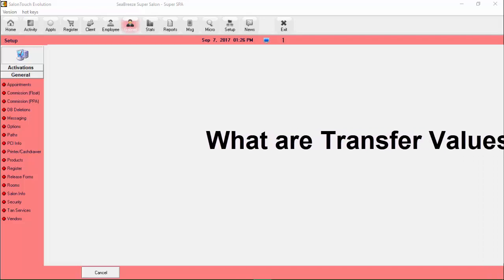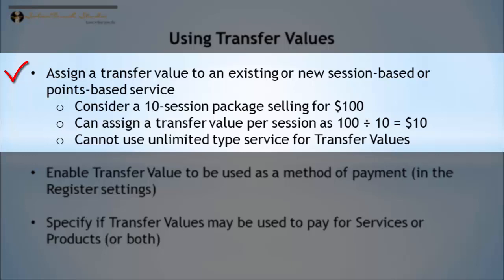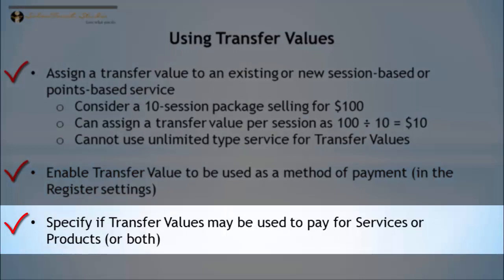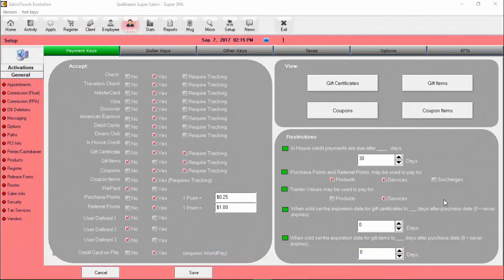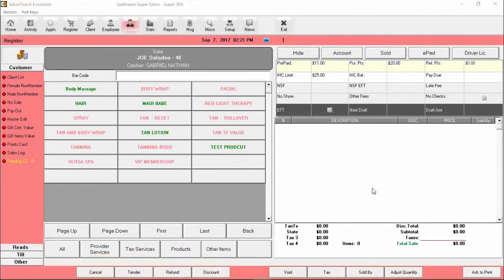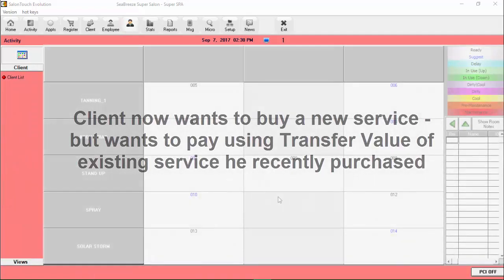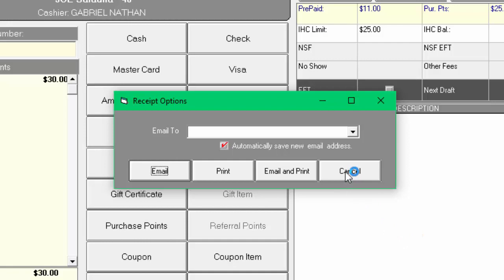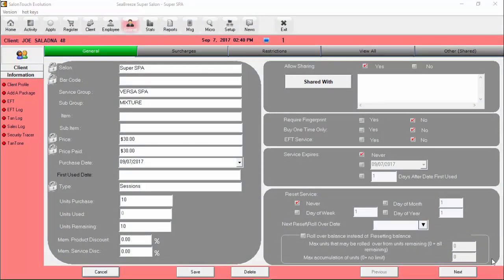SalonTouch Evolution - Paying for New Services using Transfer Values (from existing services)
This video describes how to set up and use Transfer Values to pay for new services